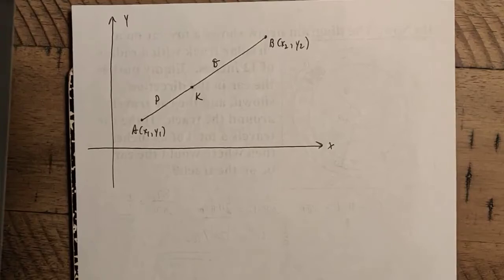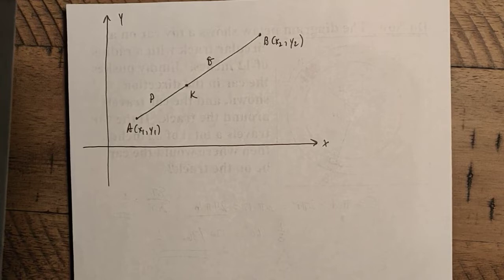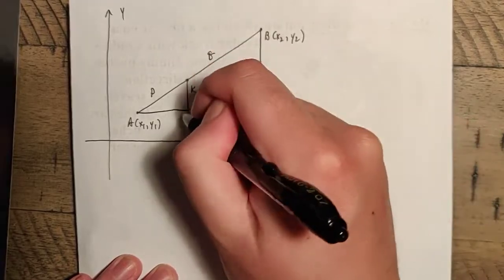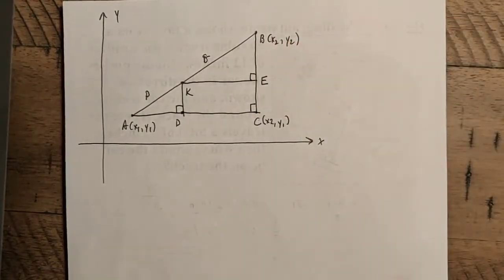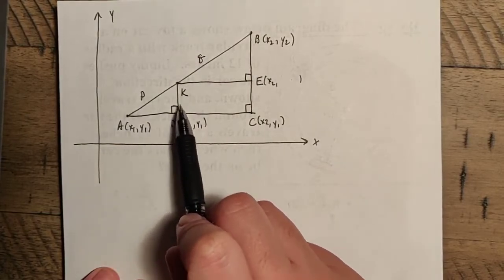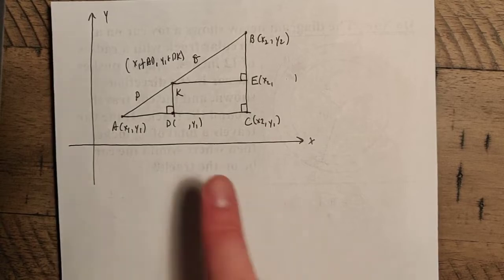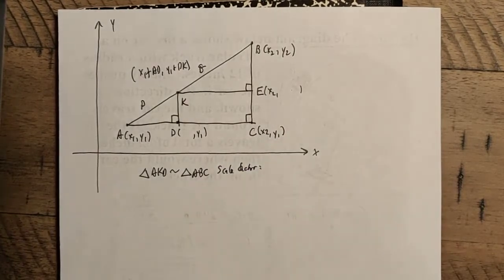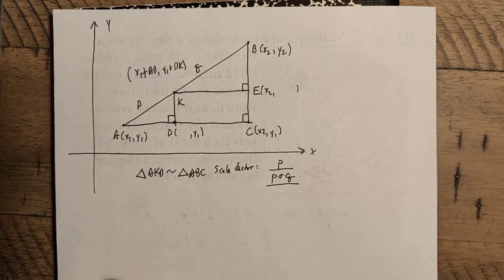Lesson 11-5 Lecture Notes Part II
Derivation of the General Form for Dividing a Segment into an m:n ratio.